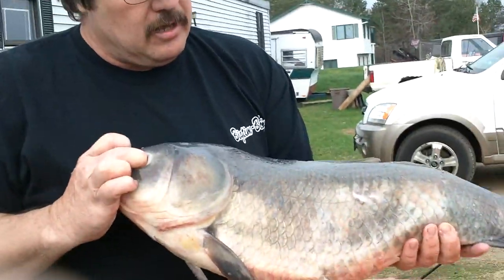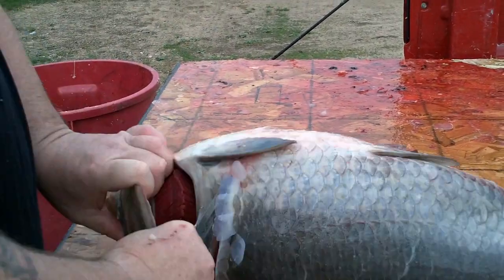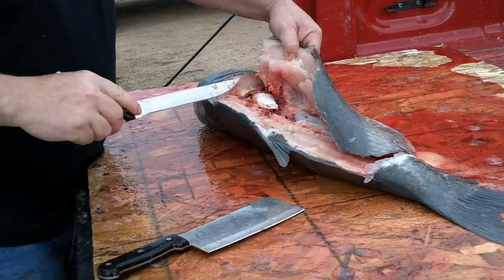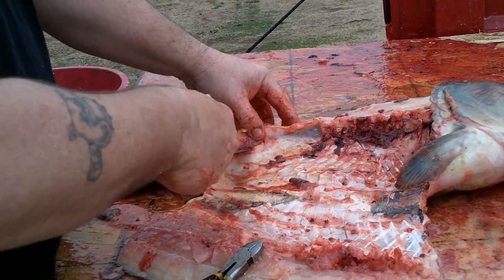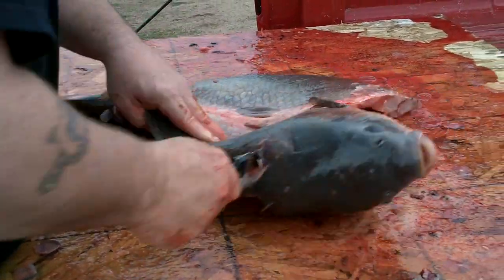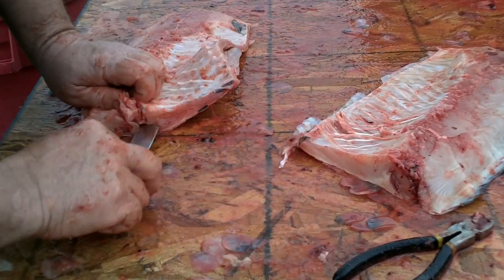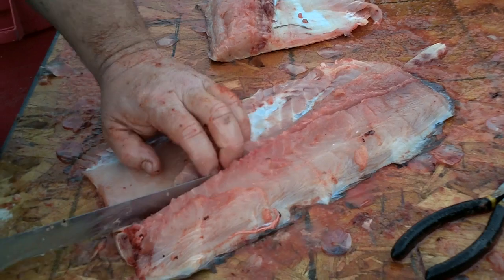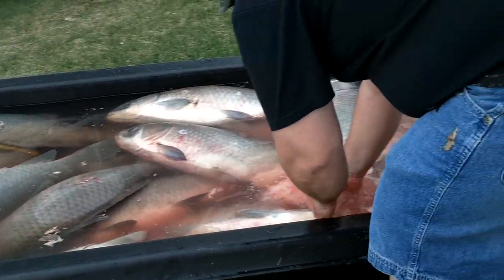Cleaning and eating a Buffalo PART 1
if you do this you will be eating every one you get. They are amazing table fare. Here is the link to part 2